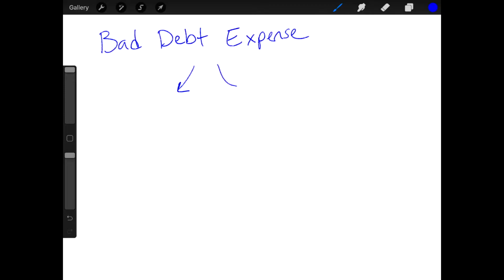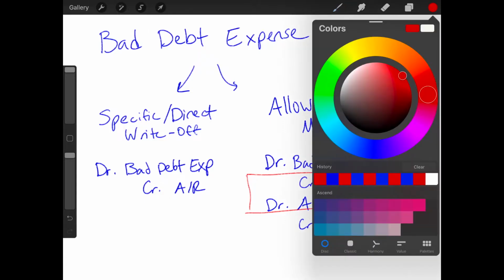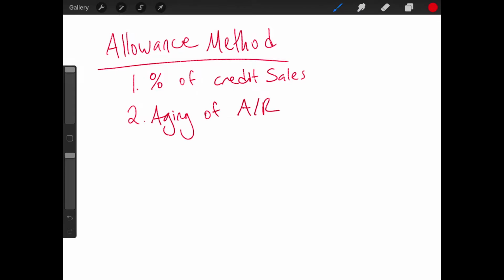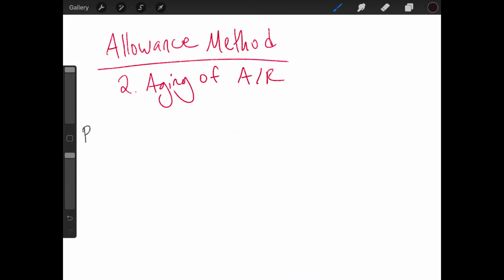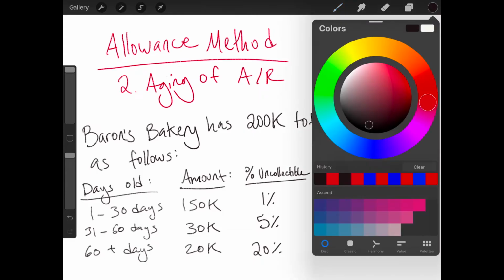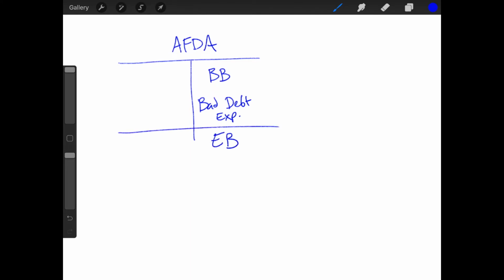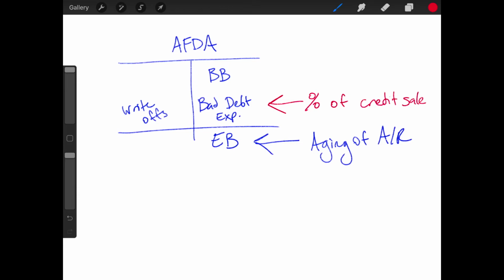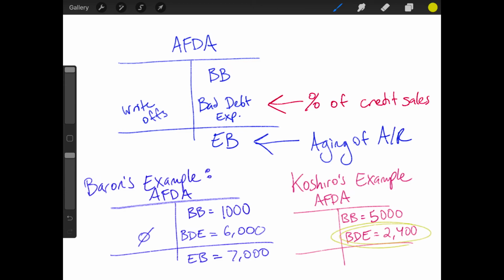Bad Debt Expense & AFDA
In this video, we discuss bad debt expense and how to calculate it using the percentage of credit sales and aging of accounts receivable methods.